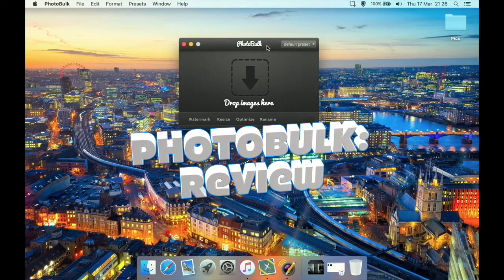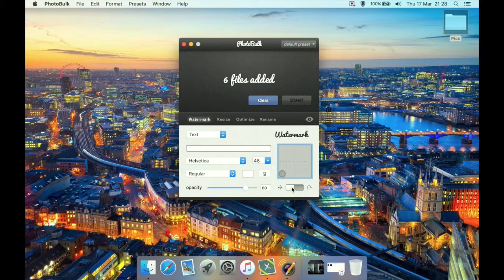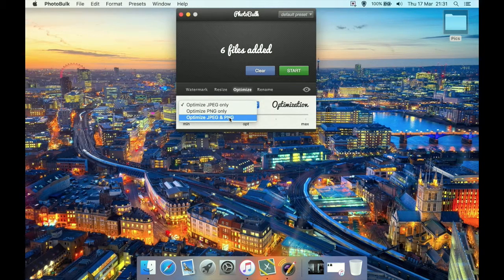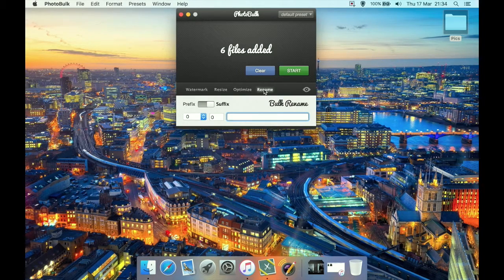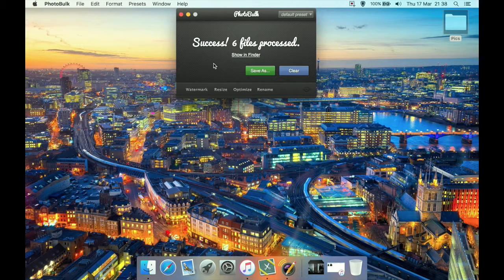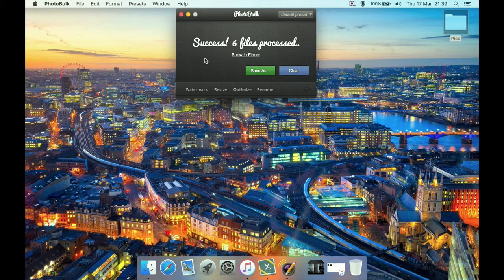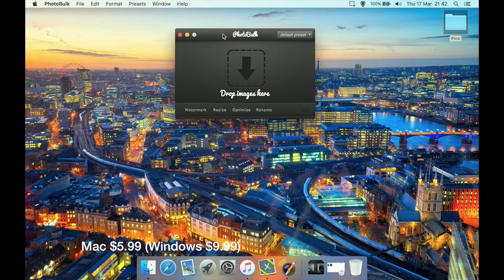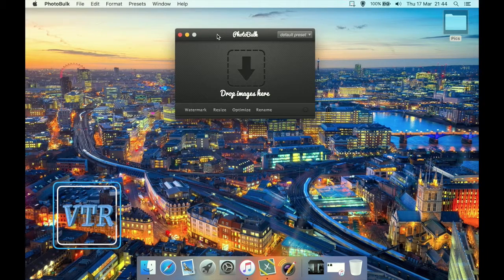PhotoBulk (Bulk image editor and optimiser): Review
My review for the bulk image editor and optimiser for Mac & Windows, PhotoBulk.
Bulk optimise, resize, rename and watermark images.

Version: 1.7

OS: Mac OS X 10.7 + or Windows XP +

Price: Mac version £4.49 ($5.99), Windows version £9.07 ($9.99)

Thanks to Eltima Software for making this review possible.